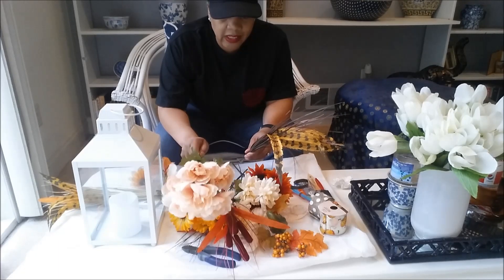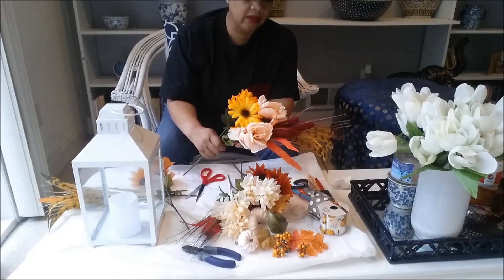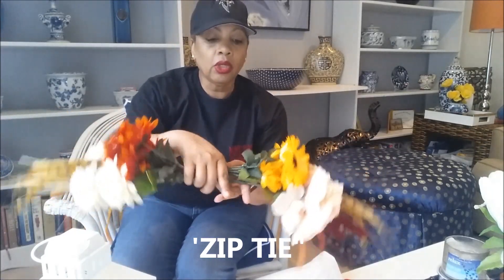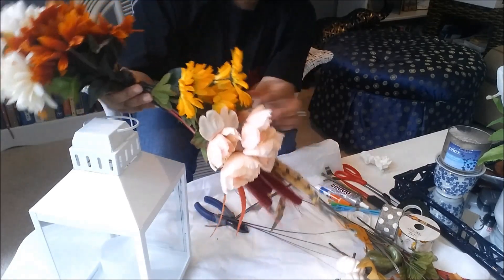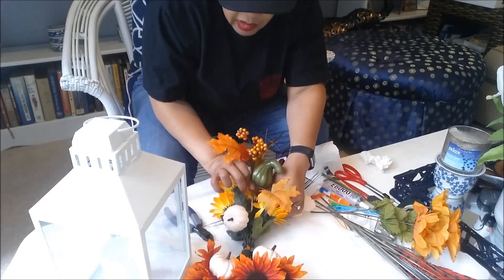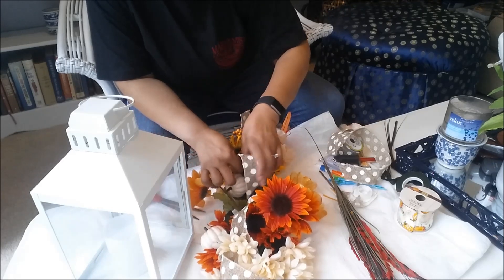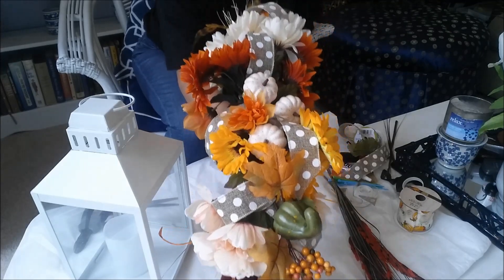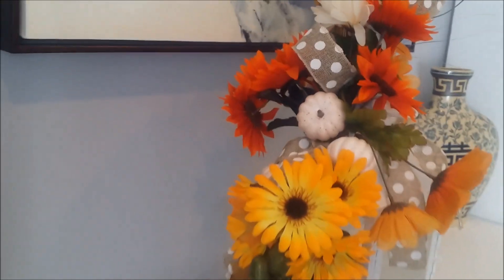DIY FALL LANTERN SWAG || HOW TO MAKE A FALL SWAG || CARON1310 || FALL DECOR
DIY FALL LANTERN SWAG. HOW TO MAKE A FALL SWAG. Dollar Tree supplies used to make a Pinterest-inspired beautiful Fall Swag for my lantern.  So affordable!  So beautiful!  Enjoy!